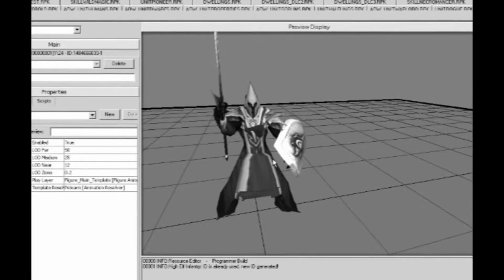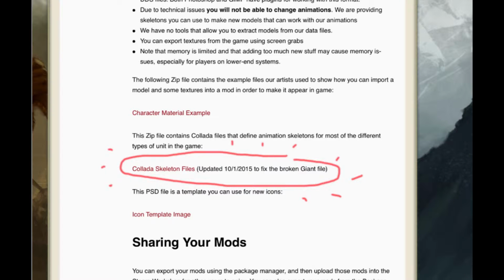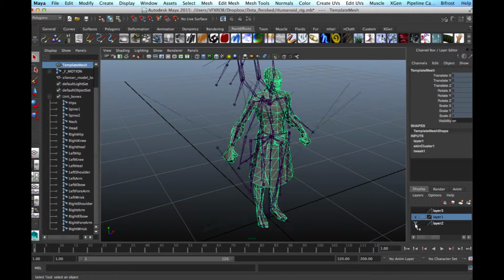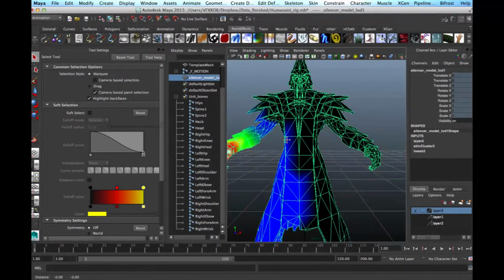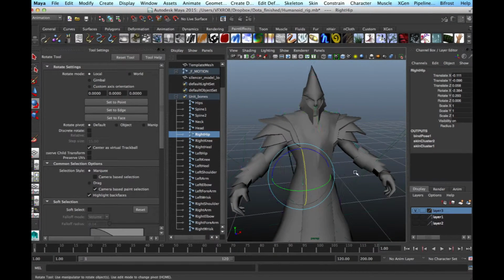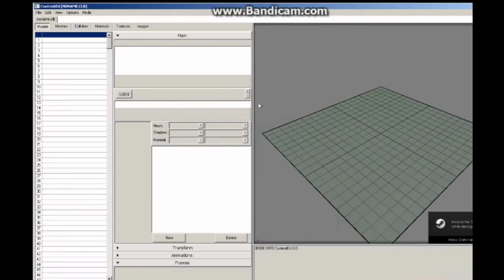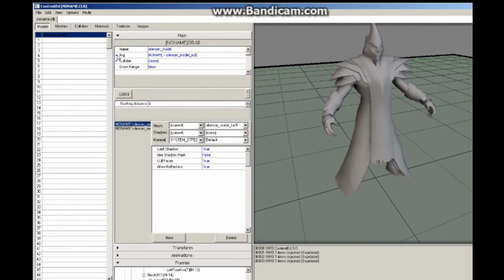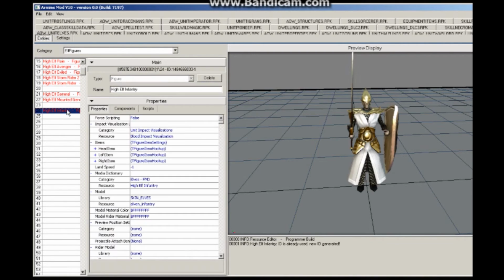AOW3: Creating a Skinned Model for the game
Sorry its a bit rough!